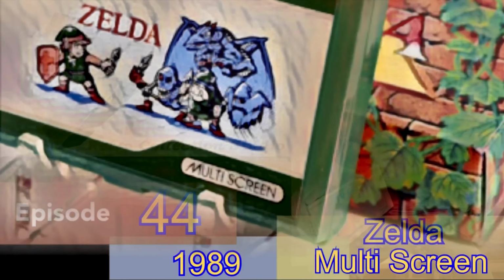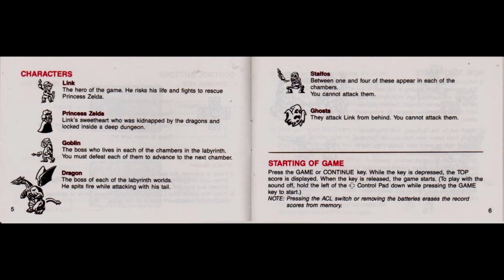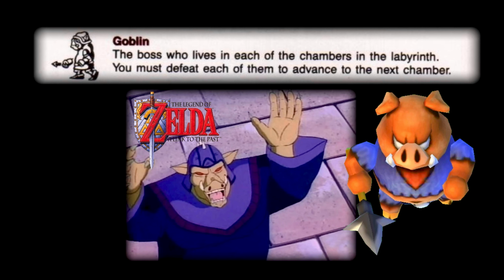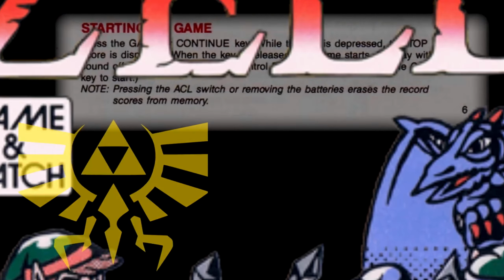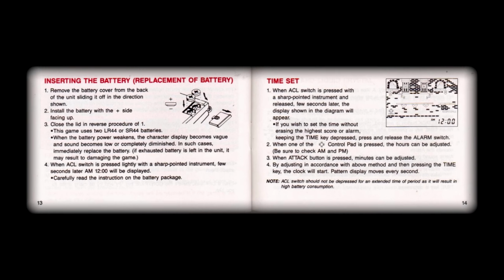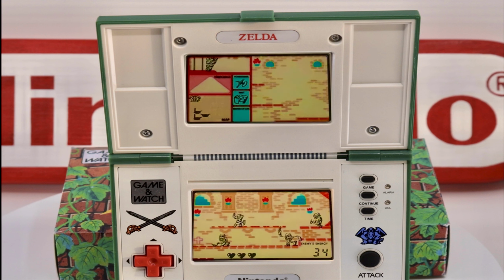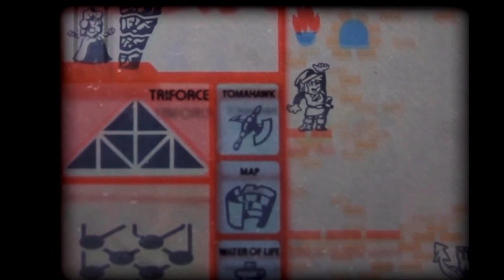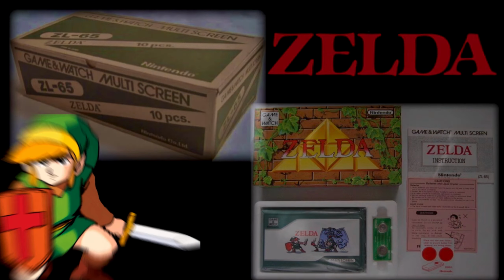Episode 44 - Nintendo Game & Watch Zelda ZL-65 - 1989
Zelda was the last game in the Multi Screen series and impressed players with its complex game play.  During the game Princess Zelda is captured and locked in a dungeon.  Link, the title's main character fights goblins and dragons to go through 8 labyrinths to finally rescue Zelda.